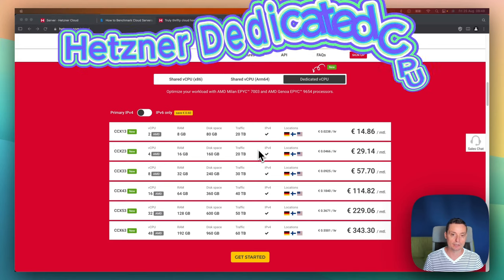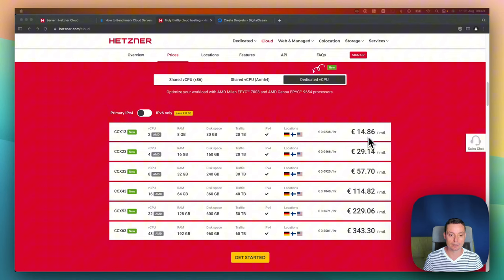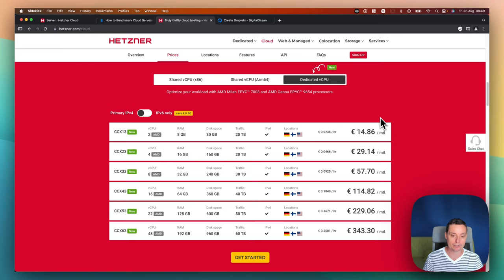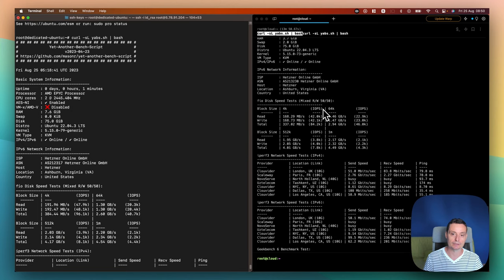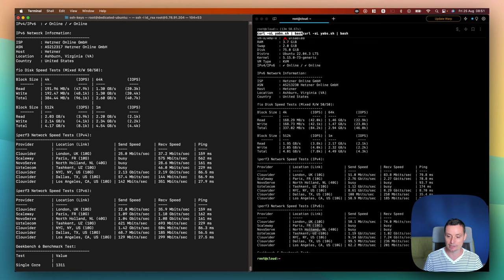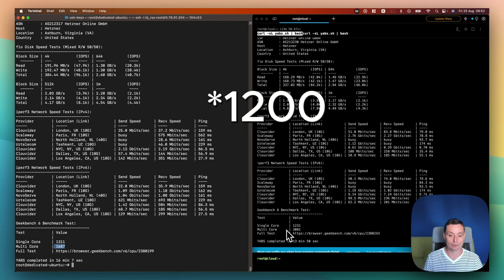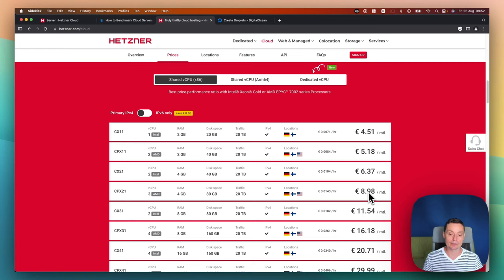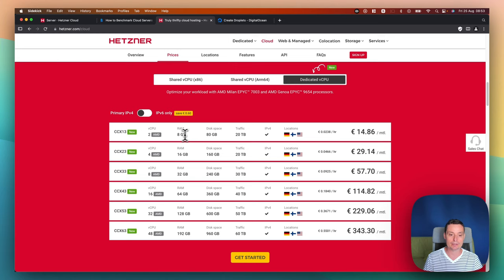Hetzner's New Dedicated CPU VPS Servers - Are They Worth?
We are going to check the latest offering from Hetzner the dedicated AMD CPU. See the prices and the benchmarks for dedicated AMD vs shared AMD.